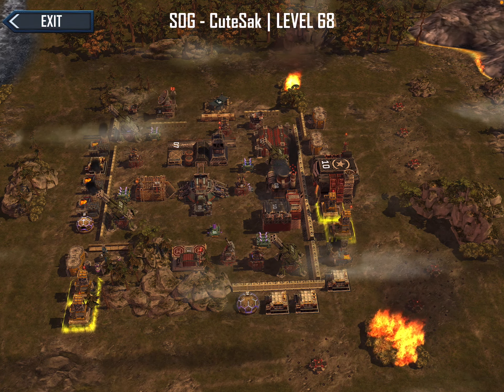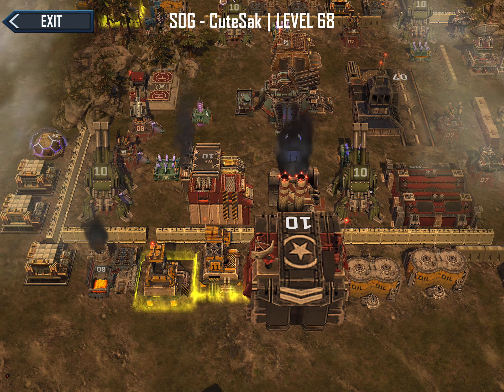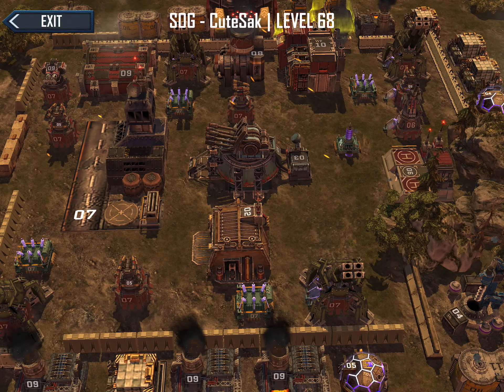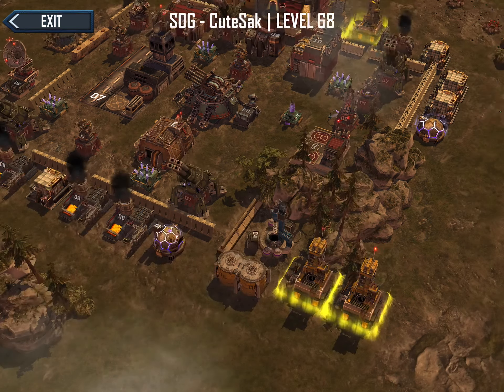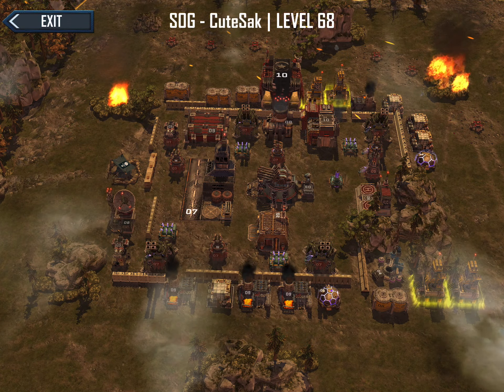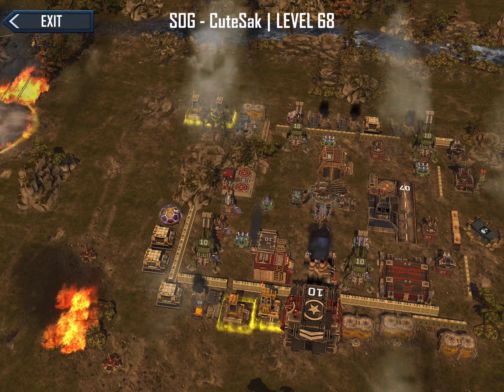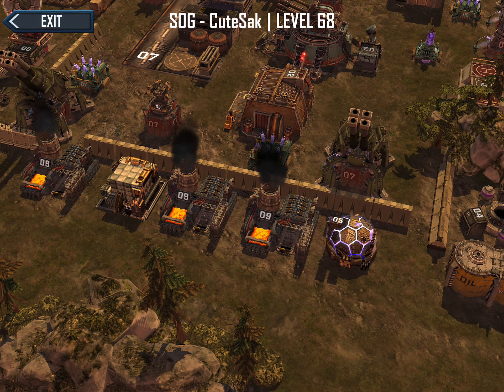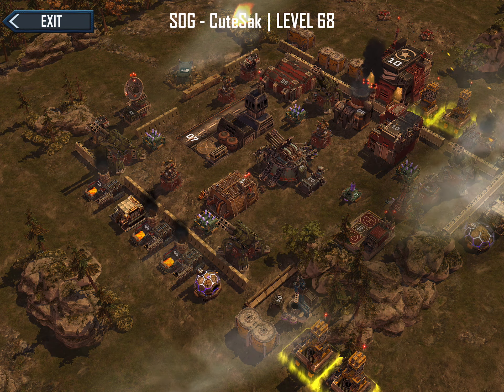CUTESAK BASE REVIEW